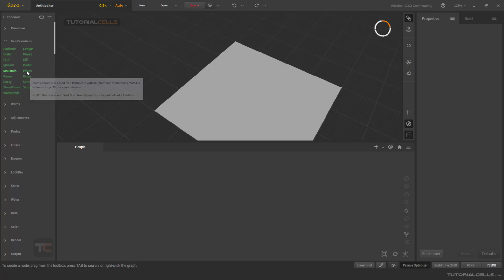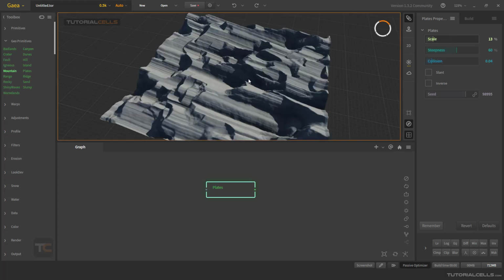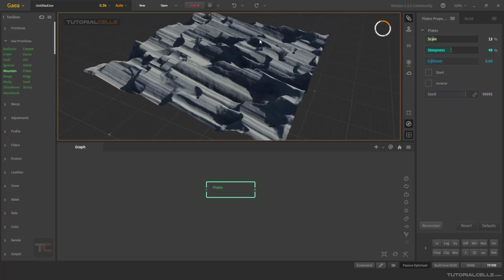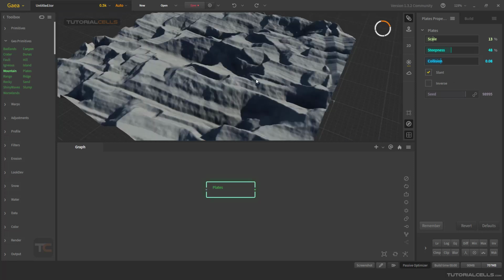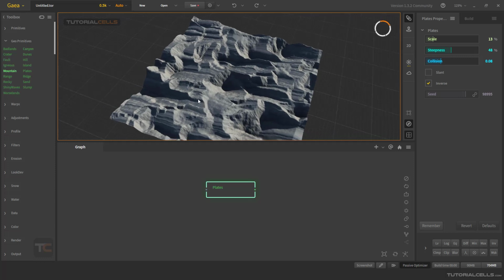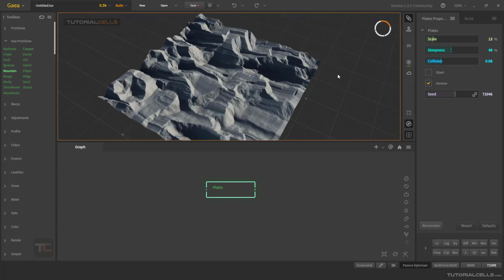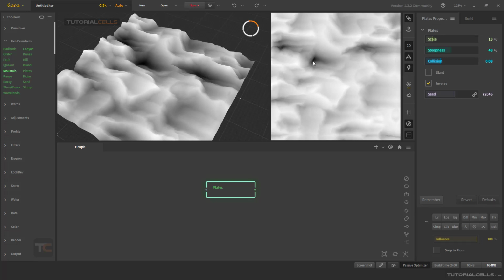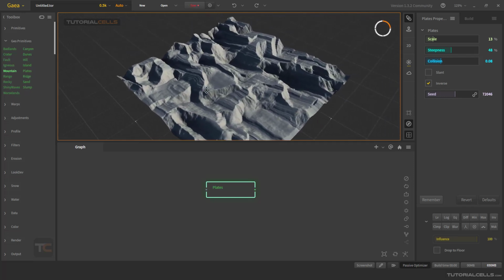0028. geo primitives node ( plates node ) in Gaea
In this section, we examine the geo primitives nodes , plates node